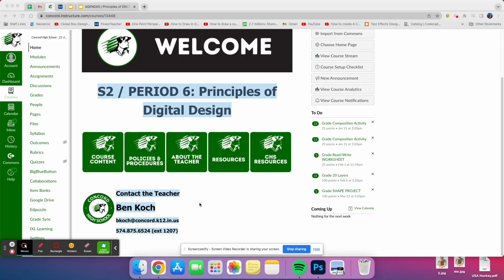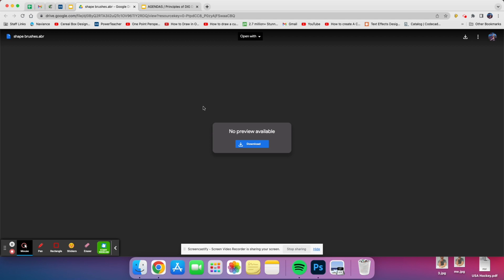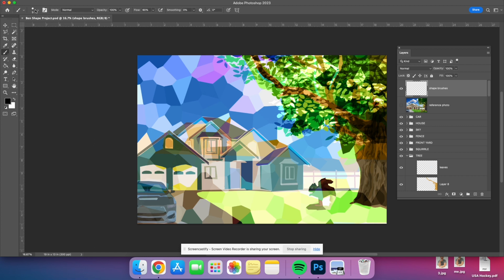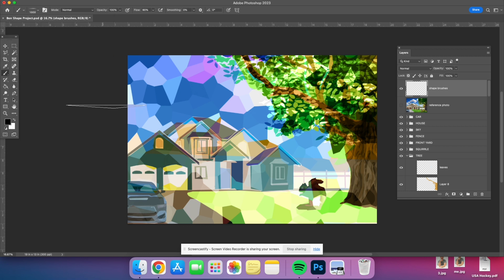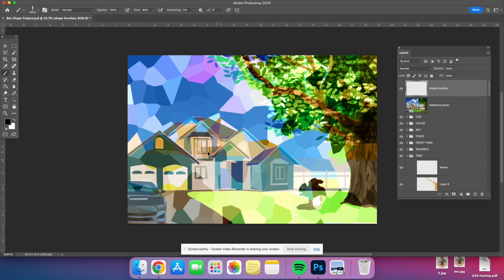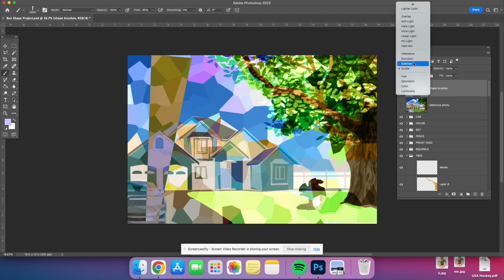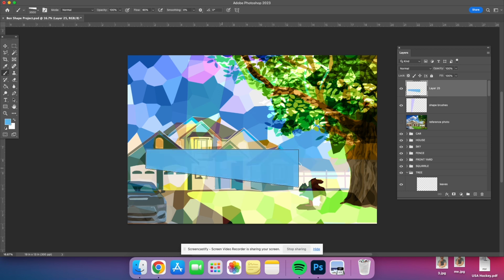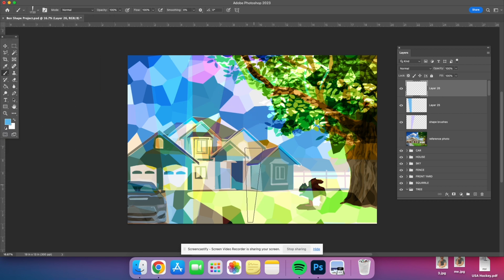Adding the Shape Brushes